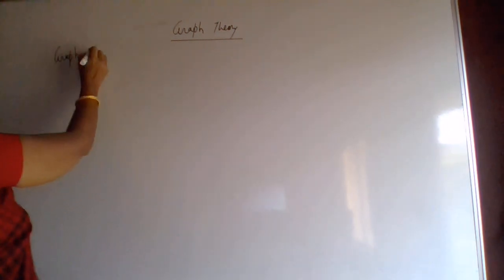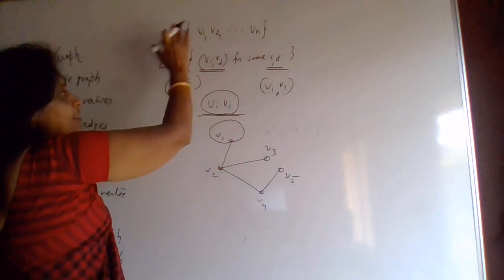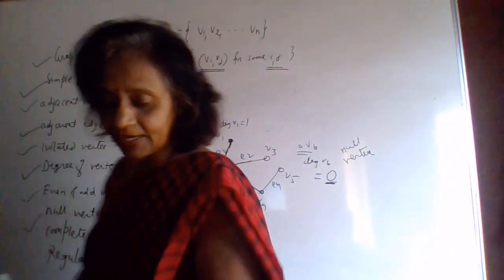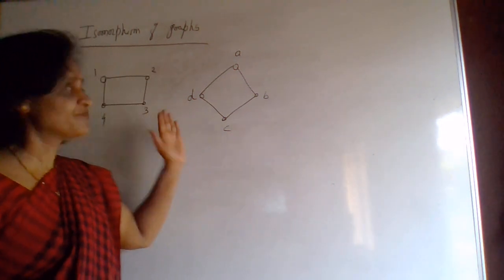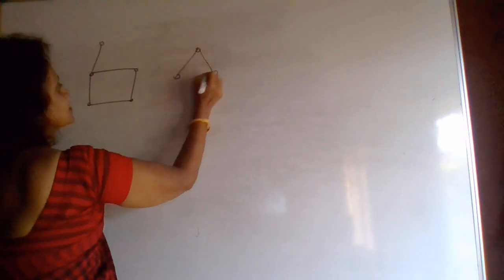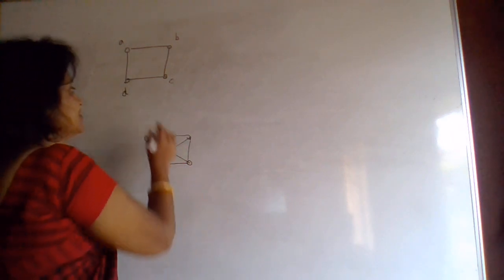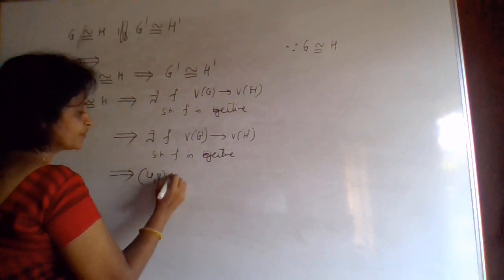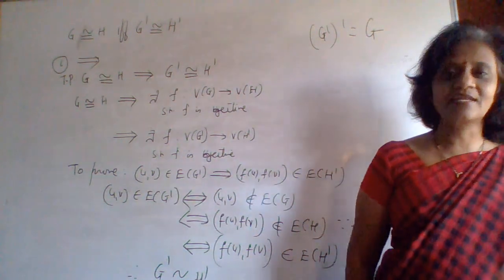Graph Theory part 1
Basic elements and isomorphism of graphs